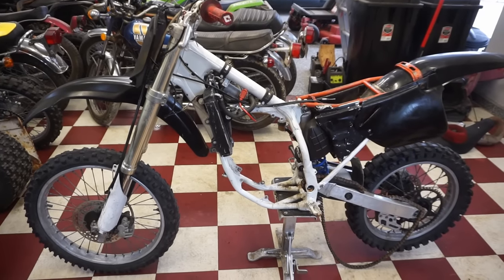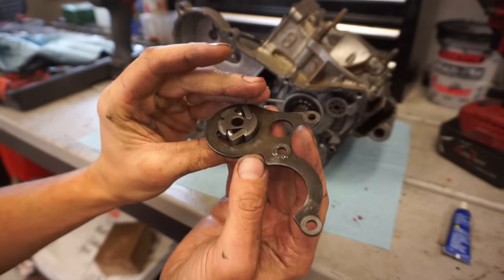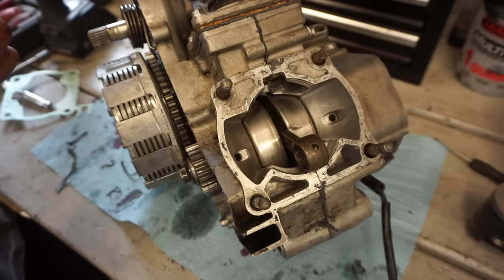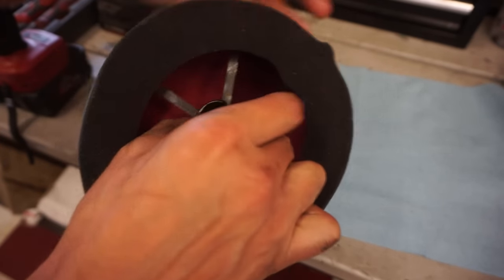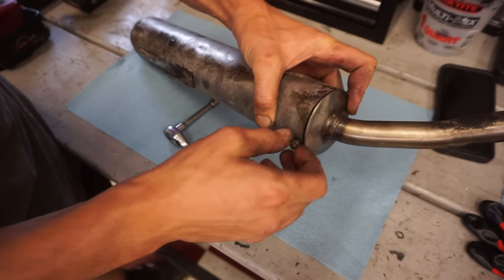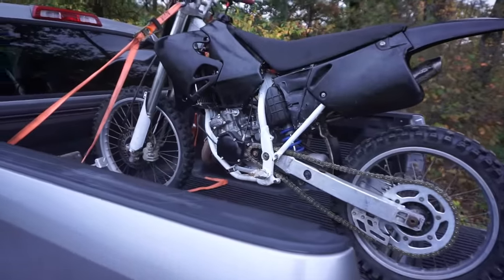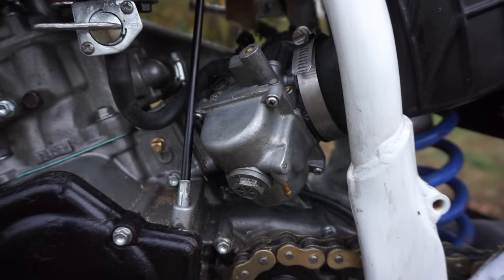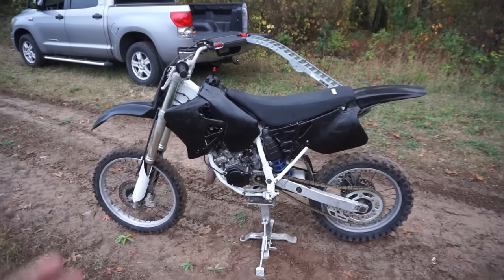Seller Gave Up On This $700 Dirt Bike (Won't Run Or Shift)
I buy a beat 1993 Honda cr125 dirt bike that won't run or shift. Let's fix it up.

 2vintage (Joe Weber) makes no representation about the sufficiency of any safety precautions and equipment used in this video.